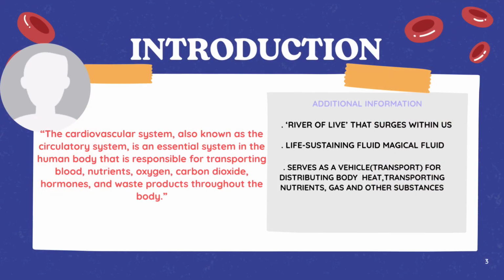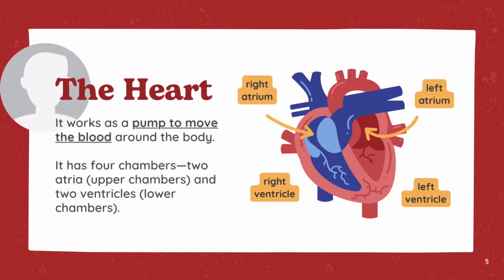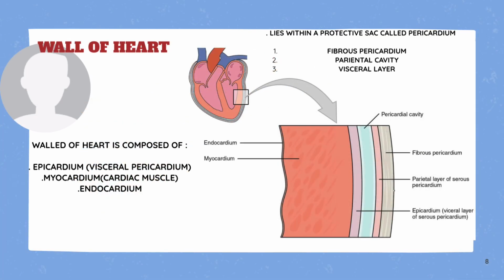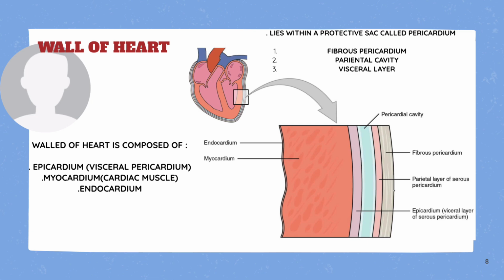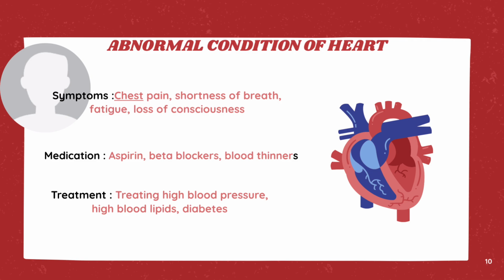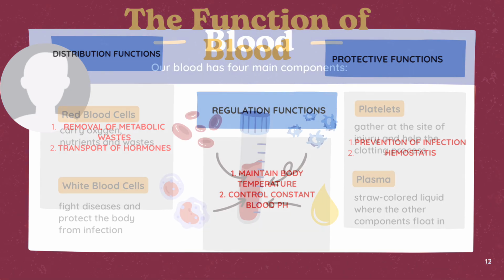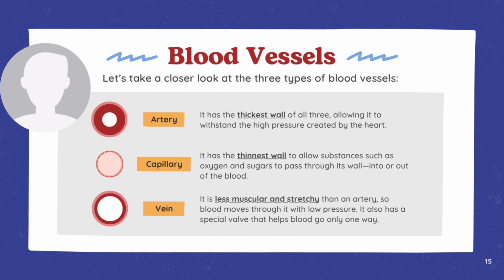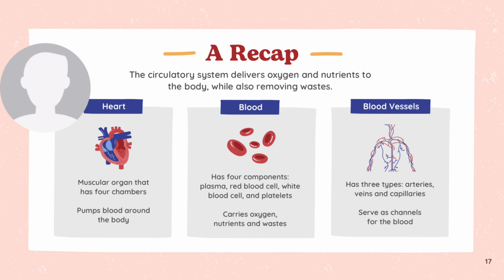The Cardiovascular System by MOHAMAD MUQRI AMANI BIN MOHD MUNIZAM (2024270806)